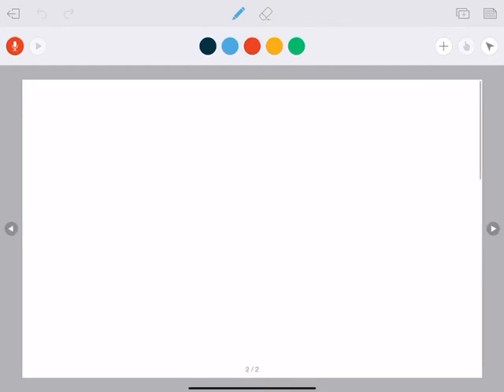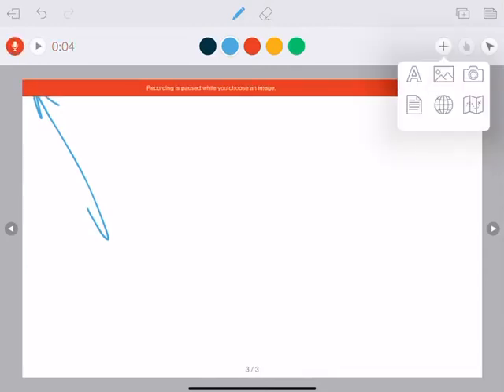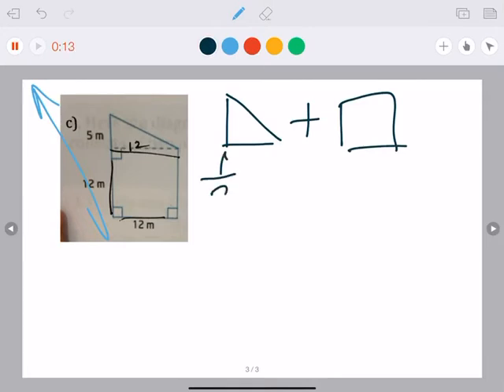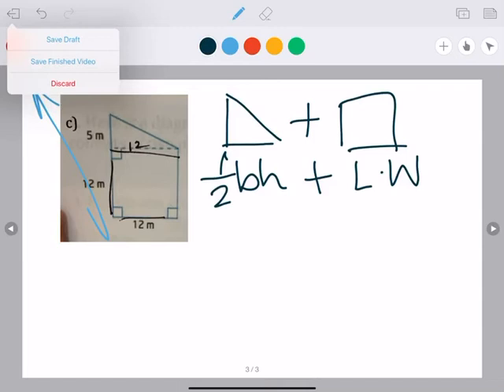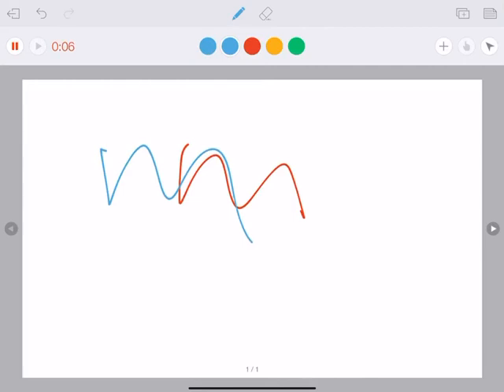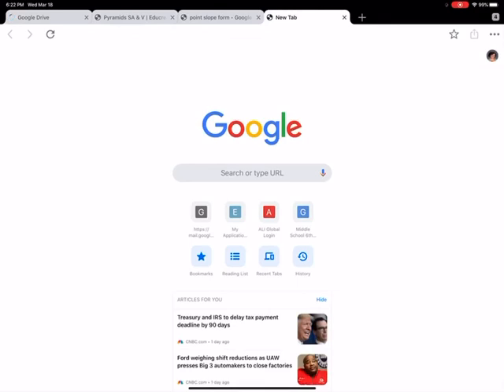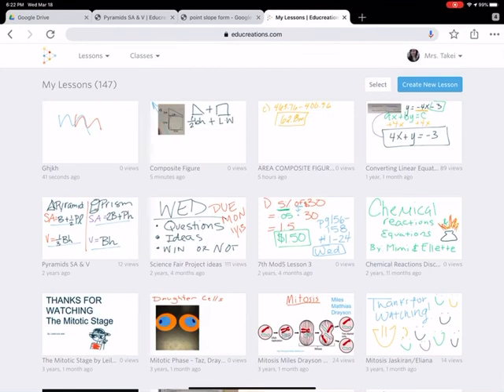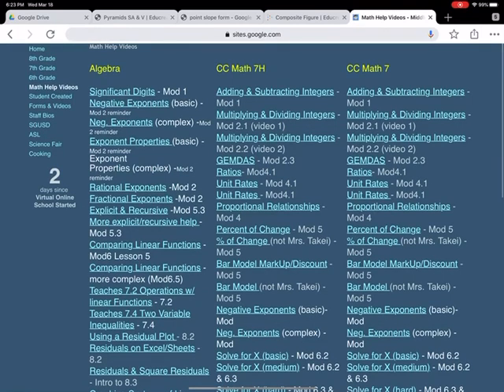Simple How To